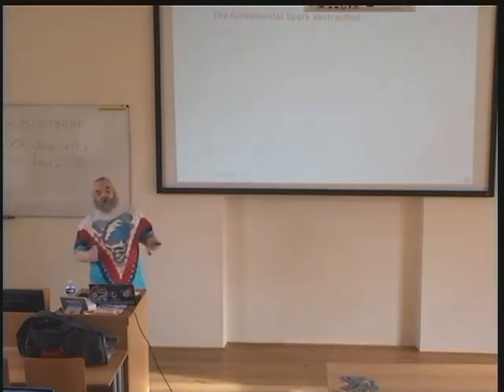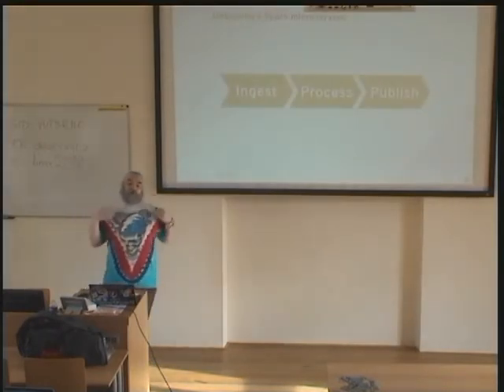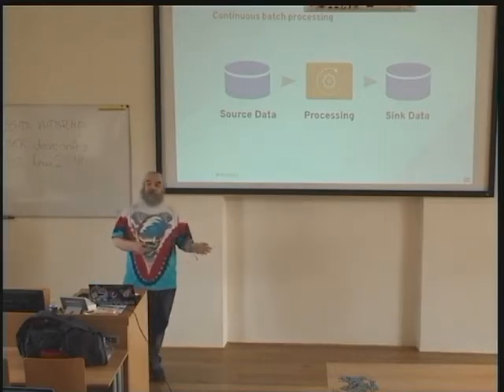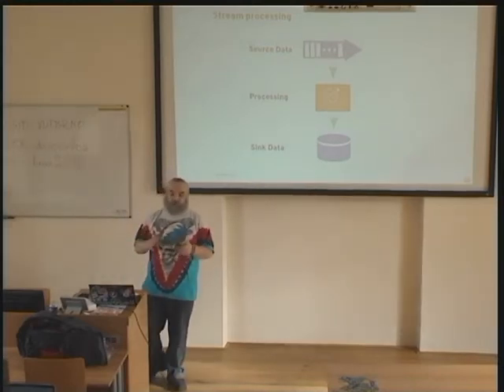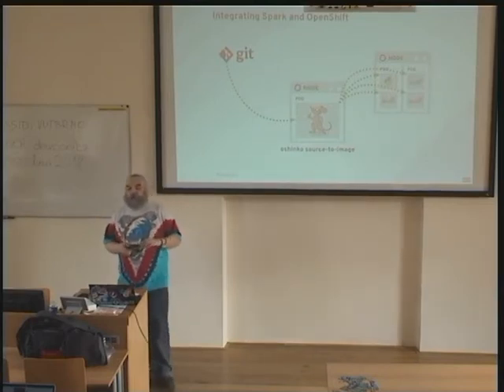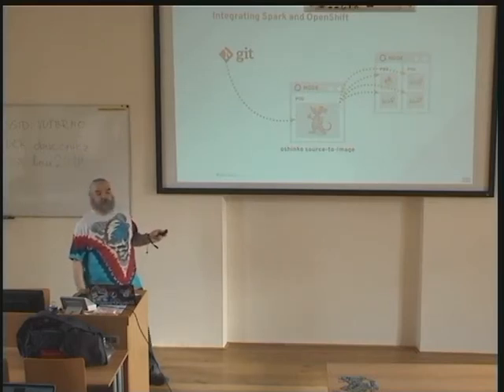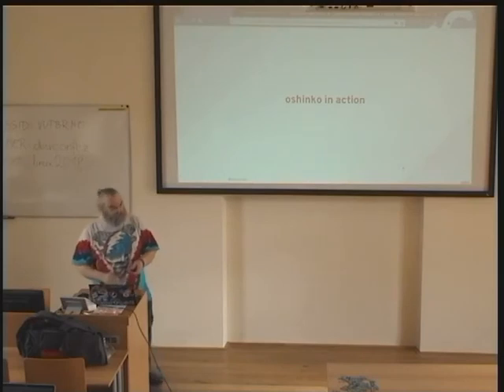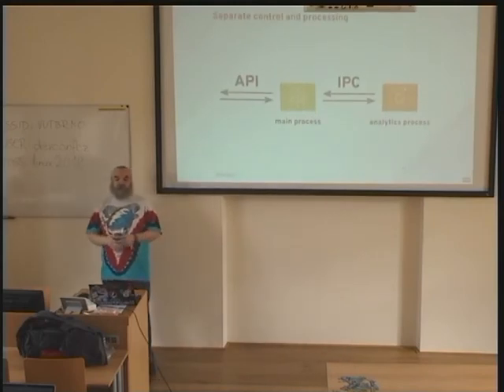Michael McCune: Pythonic Apache Spark app patterns for the cloud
In this presentation Michael will demonstrate how to create and deploy Python based Apache Spark applications to cloud native environments. We will explore design patterns to help you integrate your analytics and machine learning algorithms into applications which can take full advantage of cloud native platforms like OpenShift Origin. You will see code samples and live demonstrations of techniques for building and deploying Apache Spark applications written in Python. These samples and techniques will provide a solid basis that you can use to create your own intelligent applications for the cloud.